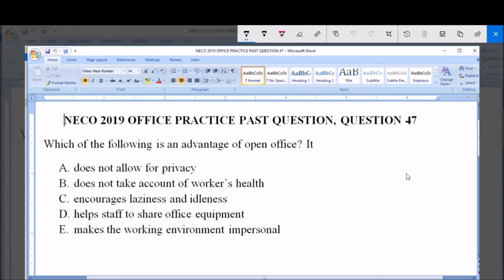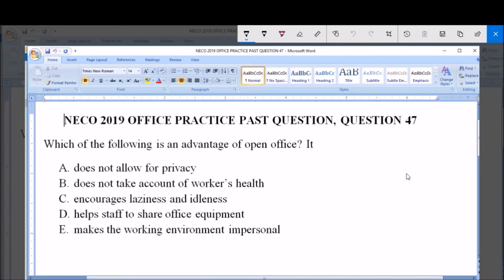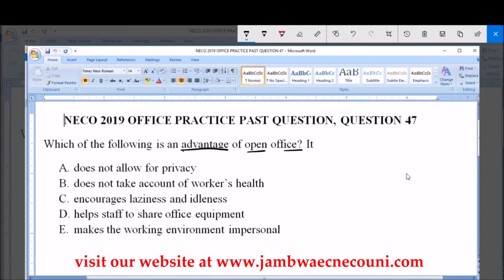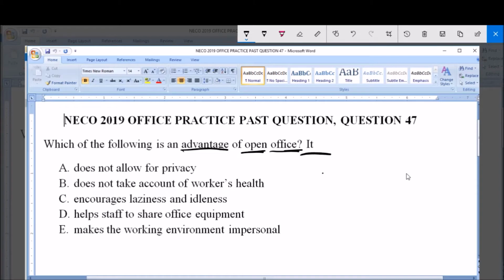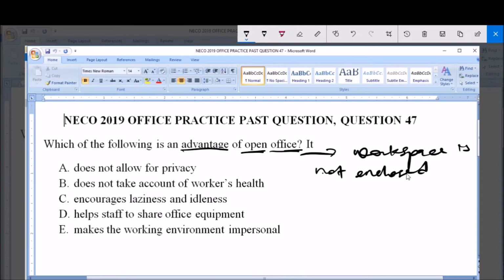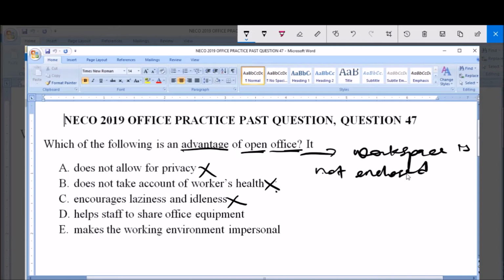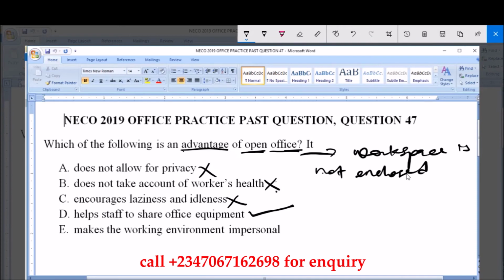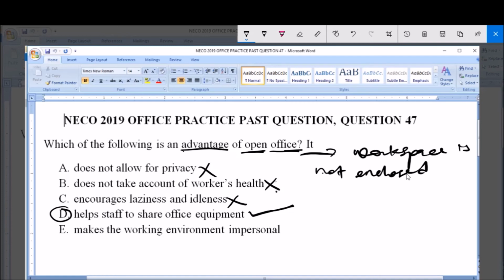NECO 2019 OFFICE PRACTICE PAST QUESTION 47 Advantage of Open Office